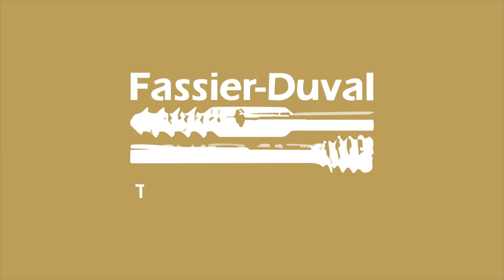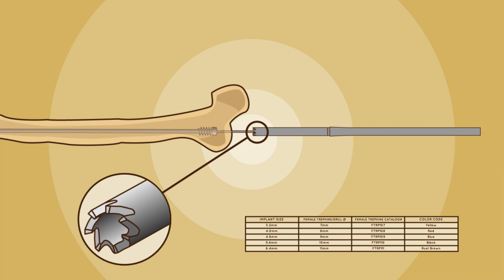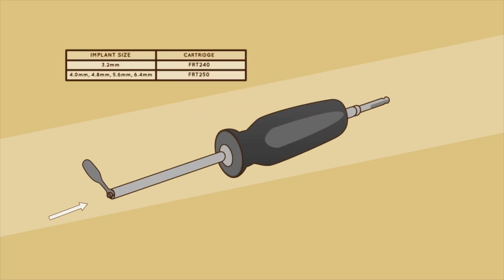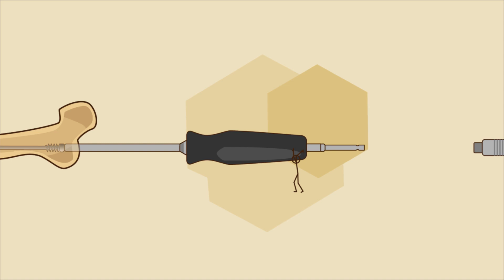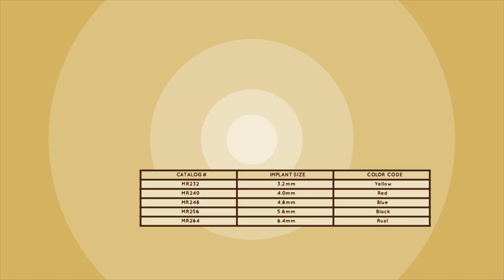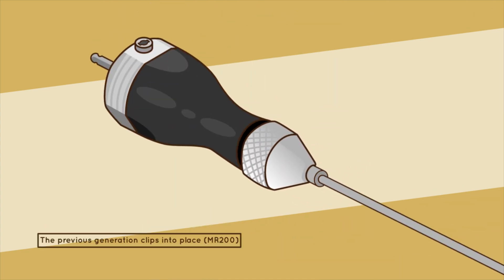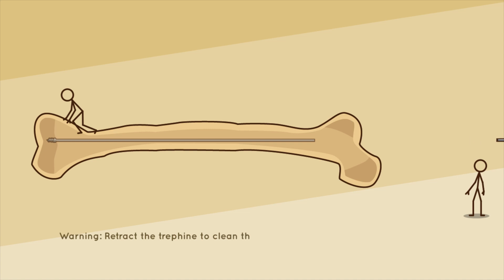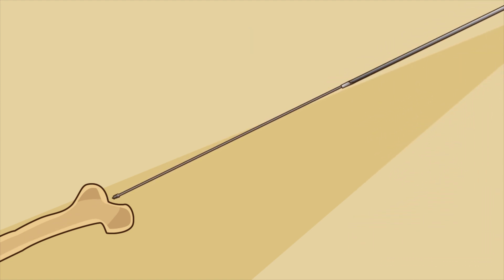Fassier-Duval Rescue Instruments 3.0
The Fassier-Duval Rescue Instruments 3.0 Animation